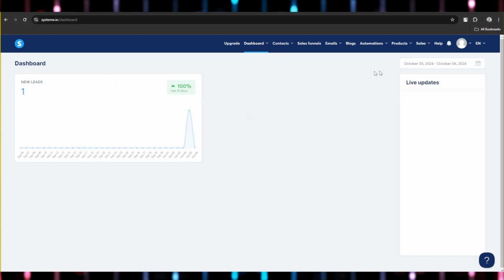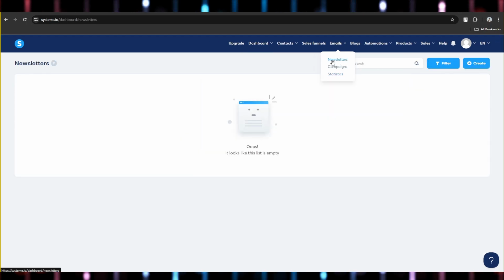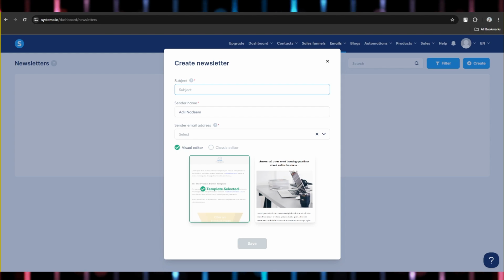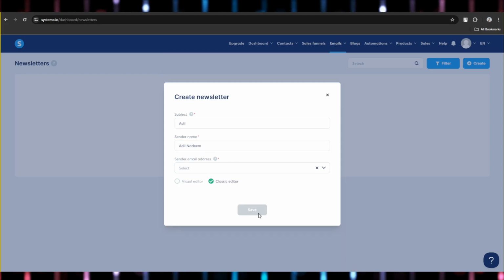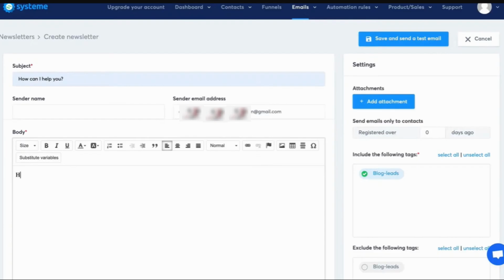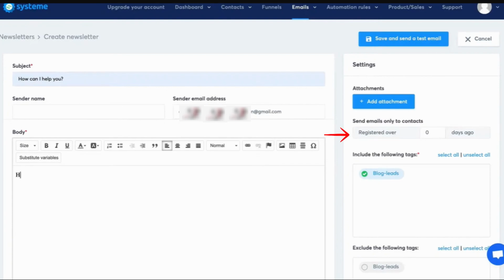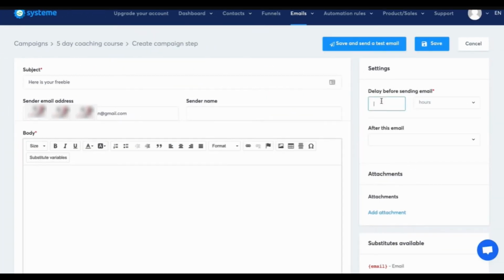How To Send Email On Systeme.io 2025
In this video I will show you how to send email on systeme.io 2025

🚀 Start to build sales funnels and email marketing with Systeme.io